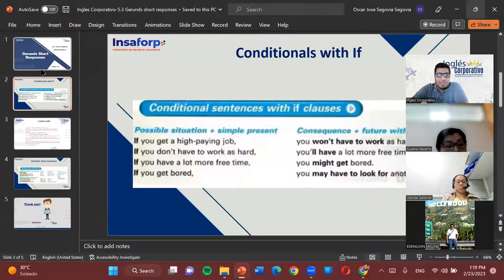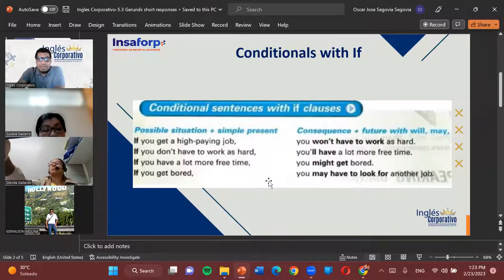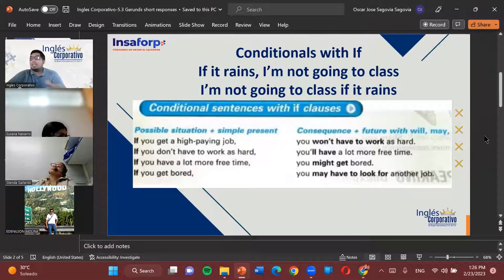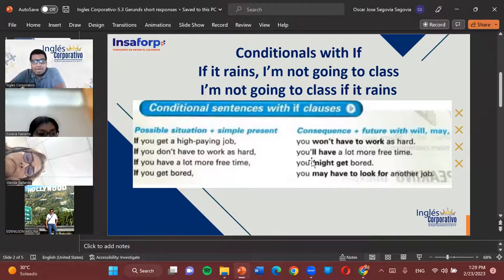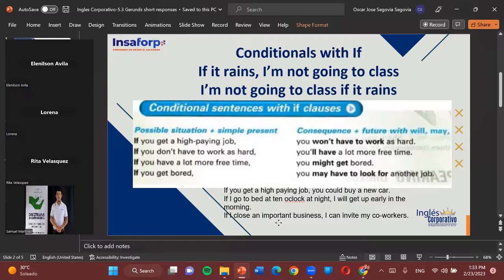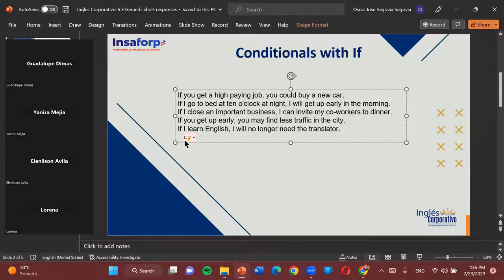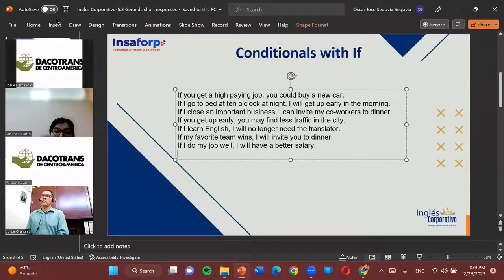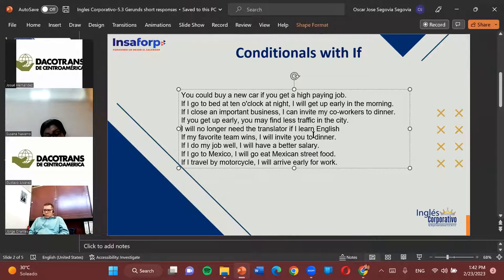Sesion13-23-02-23-PROESP-30098-005-2023-Segovia-I need a job